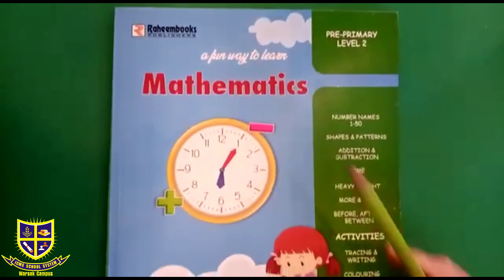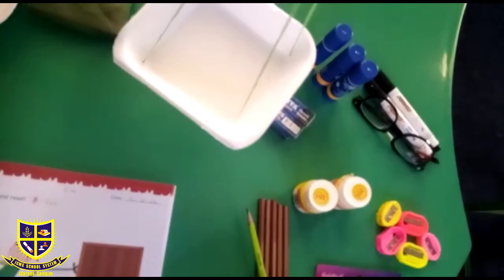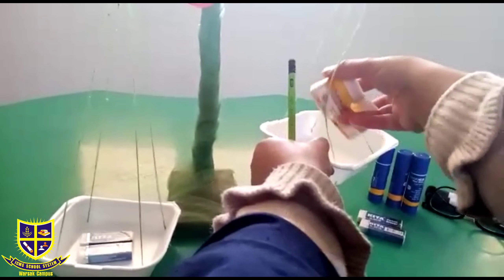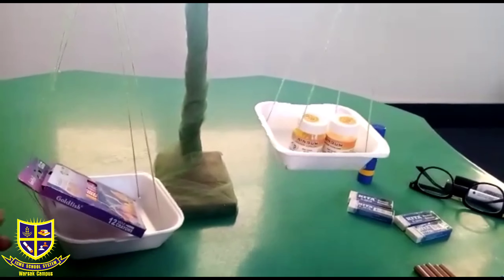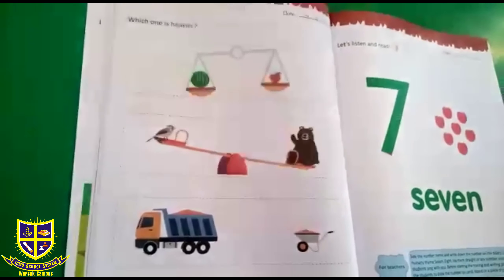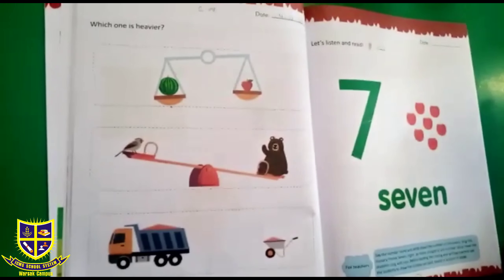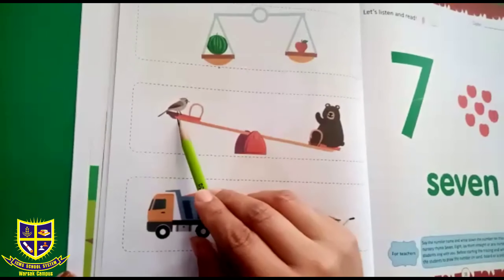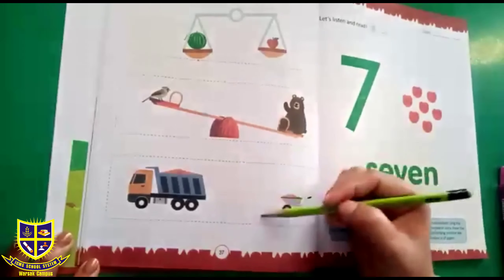Class Nursery Activity 4 Dec 2020